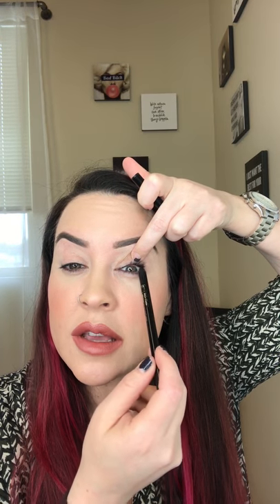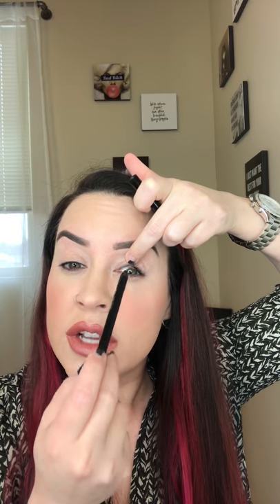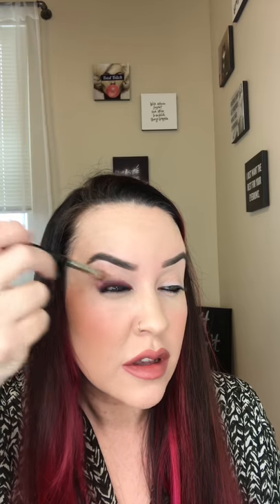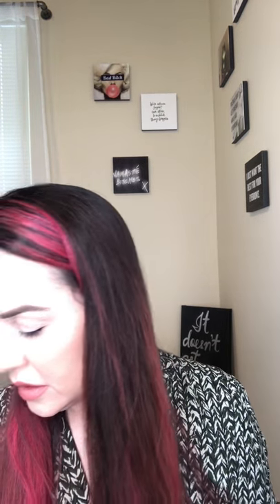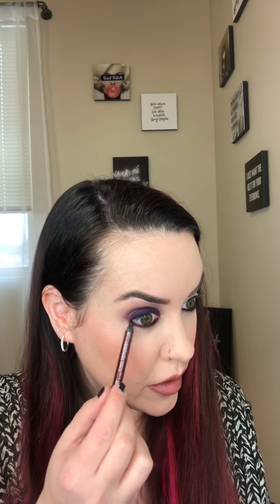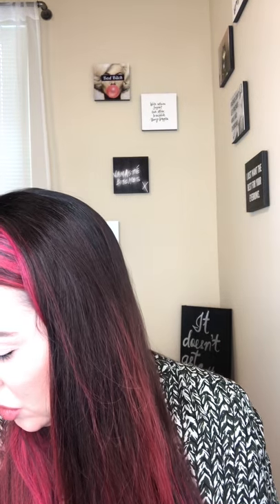Purple Smokey Eye Using NYX Cosmetics Cool Neutrals Palette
I said I was ready for Spring, but now I look like I’m ready to go out and get dranks. I’m dramatic, I can’t help it.